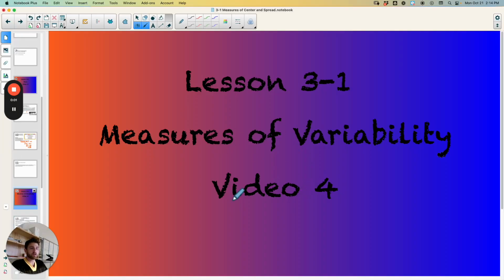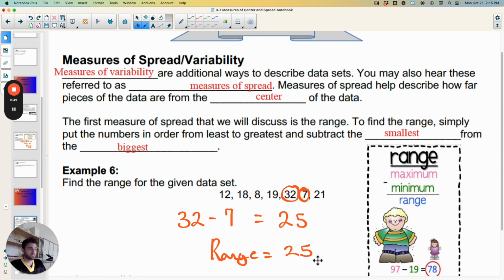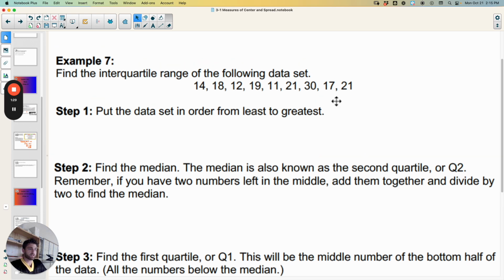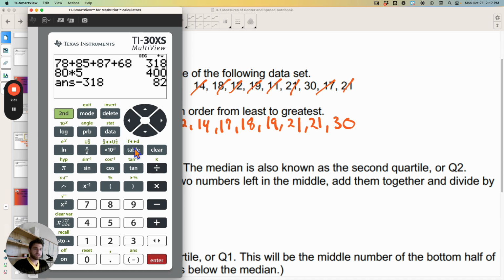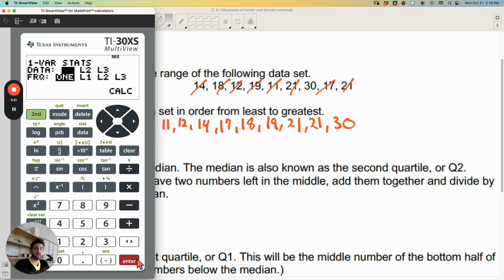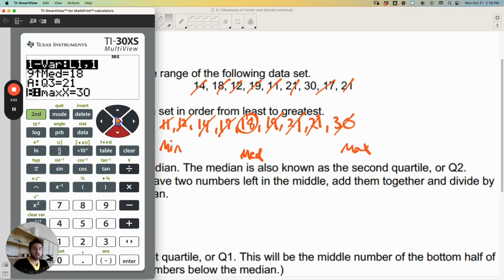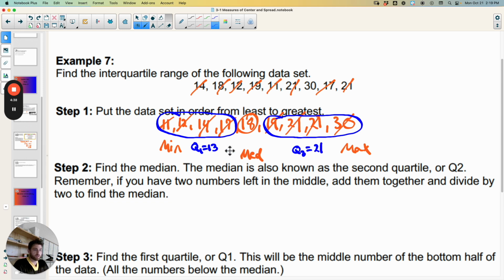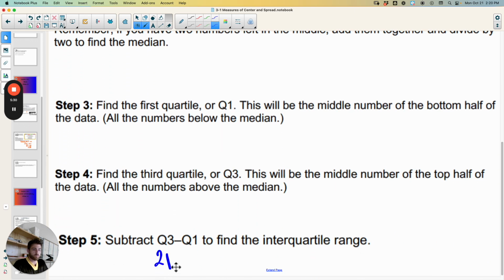3-1 Video 4